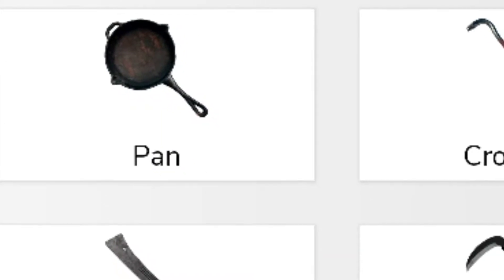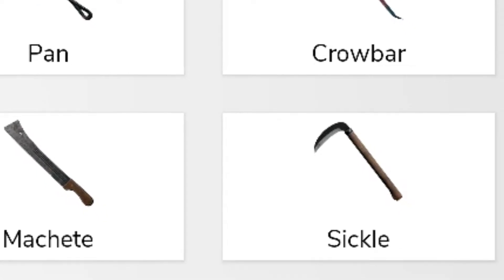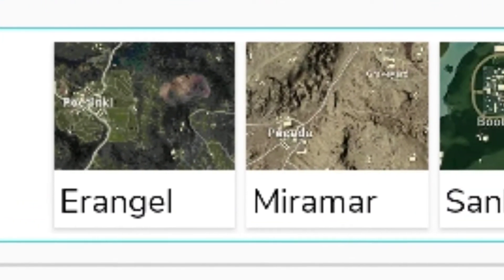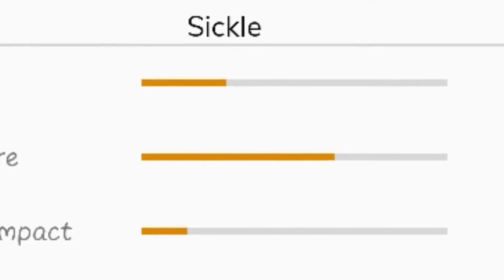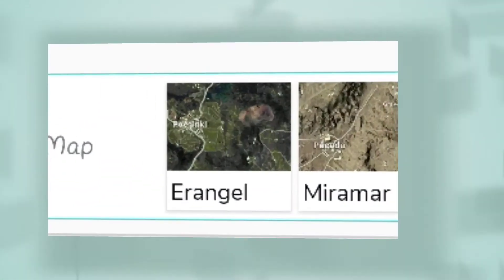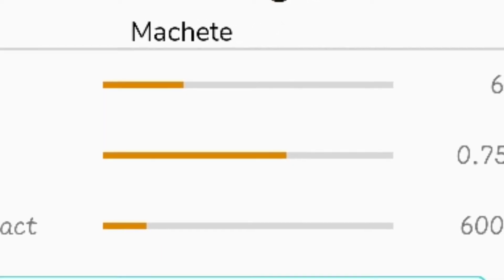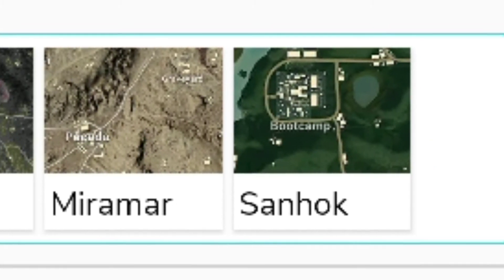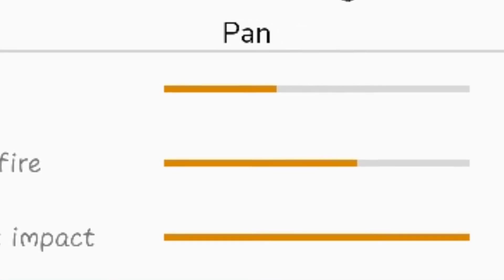4 Melee Weapons - Must use in PUBG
Hiiii...
I know that you will like the video and also share, and at the last that I said that pan is for Cooking that a joke, I just wanna say that PAN is the #1 weapon you need to have in your loadout.
PAN can be found easily around the looting area. The benefit of having PAN is that it can protect you from getting shot in the lower back in countless time.
That was all about the PAN and the four Melee Weapons found in PUBG...